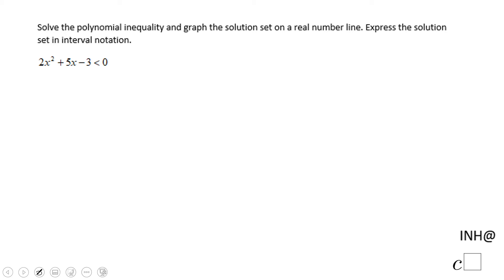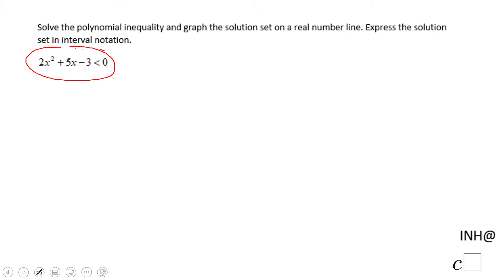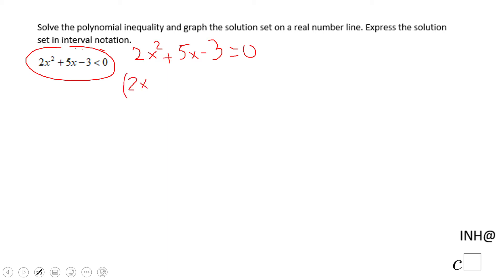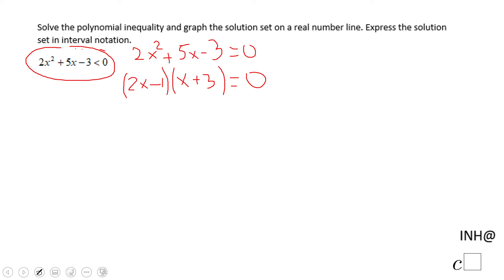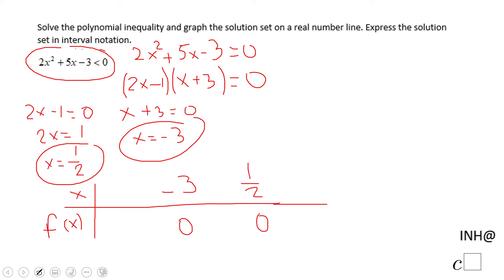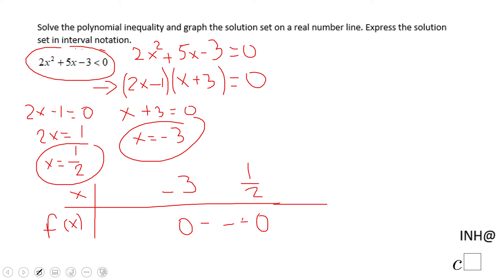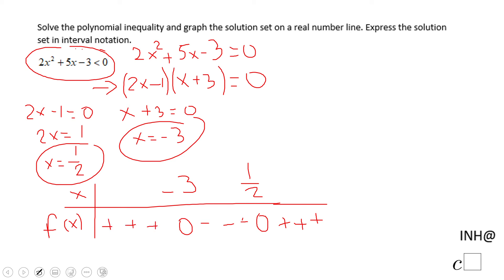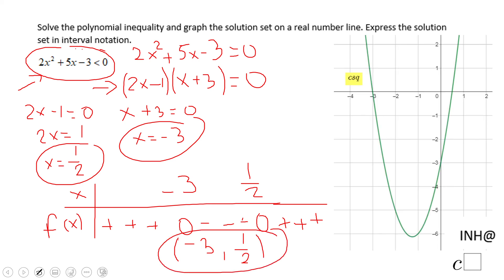INH: Polynomial Inequalities #4